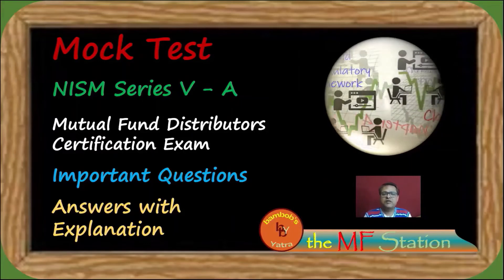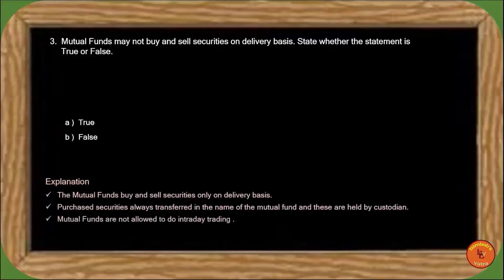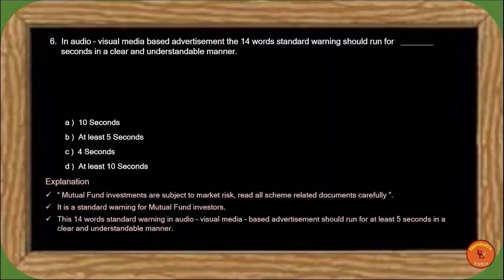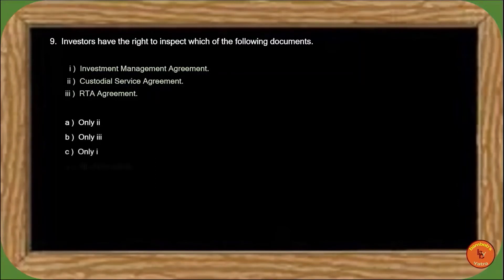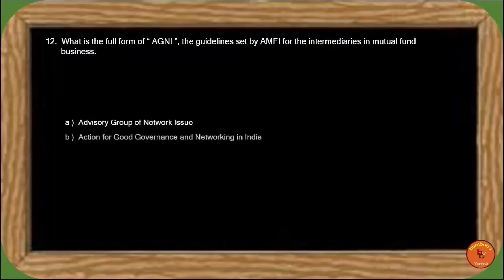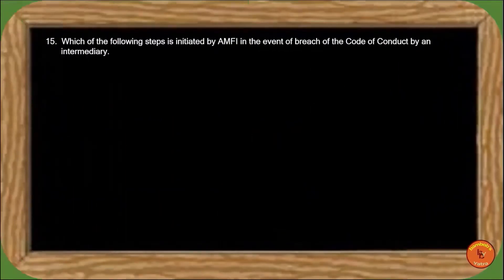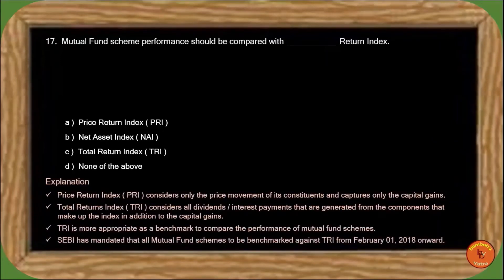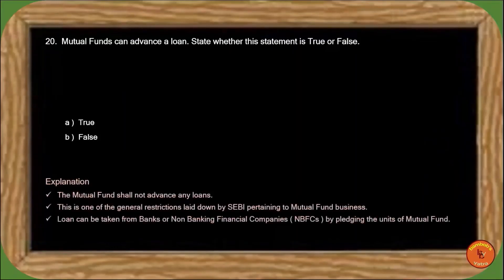NISM Series VA I Mock Test I Chapter 4 I Mutual Fund Distributors Certification Exam Preparation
This video will present mock test from nism va chapter 4. This is part of nism mutual fund exam tutorial.  Sample questions and answers has been presented from Legal and Regulatory Framework of NISM Series VA Mutual Fund Exam Preparation , which is part of nism series va mutual fund exam and Mutual Fund Exam syllabus. Nism series va mock test has been presented and all answers explained in a simple way. Full part of chapter 4 of nism series va course has been covered in this video.
NISM va exam preparation in hindi will help those who are appearing for the mutual fund distributors exam.
It contains 20 nos. nism va mcq with answer key and explanation.
In nism mutual fund exam candidates will have to answer 100 MCQ’s.
Duration of Exam is 2.0 Hours ( 120 Minutes ).
Any candidate can pass the exam if they follow nism va exam syllabus to clear the concept.

यह वीडियो एनआईएसएम फाइव ए चैप्टर ४ से मॉक टेस्ट प्रस्तुत करेगा। यह एनआईएसएम म्यूच्यूअल फण्ड एग्जाम टुटोरिअल का हिस्सा है। नमूना प्रश्न और उत्तर म्यूचुअल फंड सिलेबस के लीगल एंड रेगुलेटरी फ्रेमवर्क ऑफ़ म्यूच्यूअल फण्ड से प्रस्तुत किए गए हैं जो कि एनआईएसएम सीरीज फाइव ए कोर्स का हिस्सा है। इस वीडियो मे एनआईएसएम सीरीज फाइव ए मॉक टेस्ट प्रस्तुत किया गया है और सभी उत्तरों को सरल तरीके से समझाया गया है। इस वीडियो मे एनआईएसएम सीरीज फाइव ए कोर्स के चैप्टर ४ का पूरा भाग कवर किया गया है।
हिंदी में एनआईएसएम फाइव ए एग्जाम की तैयारी उन लोगों की मदद करेगी जो म्यूचुअल फंड फाइव ए परीक्षा के लिए उपस्थित हो रहे हैं।
इसमें उत्तर कुंजी के साथ २० एनआईएसएम फाइव ए एमसीक्यू हैं।
एनआईएसएम म्यूच्यूअल फण्ड एग्जाम में उम्मीदवारों को १०० एमसीक्यू का जवाब देना होगा।
परीक्षा की अवधि २ घंटे (१२० मिनट) है।
कोई भी उम्मीदवार परीक्षा उत्तीर्ण कर सकता है यदि वे अवधारणा को स्पष्ट करने के लिए एनआईएसएम फाइव ए एग्जाम सिलेबस फॉलो करते हैं।

Subject Discussed :

Questions and answers for Mutual Fund Distributors Exam
Mock Test from Chapter 4, Legal and Regulatory Framework of
NISM Series V A Course
How to prepare for NISM VA Mutual Fund Examination
म्यूचुअल फंड वितरक परीक्षा के लिए प्रश्न और उत्तर
एनआईएसएम फाइव ए म्यूचुअल फंड परीक्षा की तैयारी कैसे करें
मॉक टेस्ट चैप्टर  ४ से, एनआईएसएम सीरीज फाइव ए कोर्स का चैप्टर लीगल  एंड  रेगुलेटरी  फ्रेमवर्क

Time Segments :

00:00 - Introduction
00:59 - Question No.   1 to 10
10:52 - Question No. 11 to 20

Link to Play Lists :-